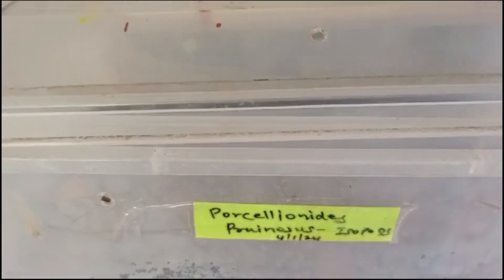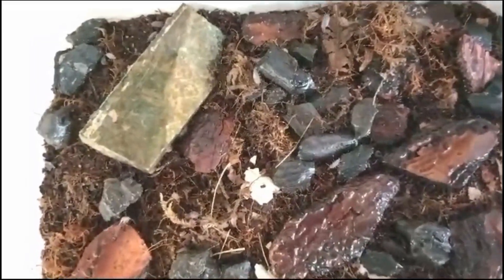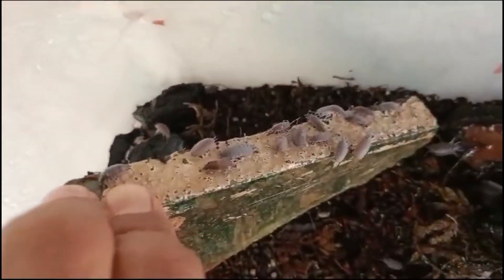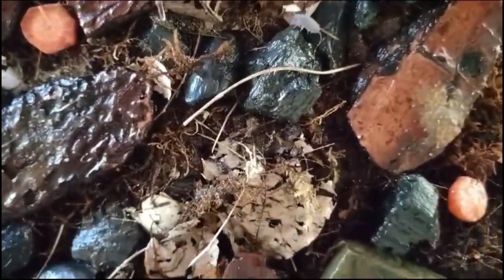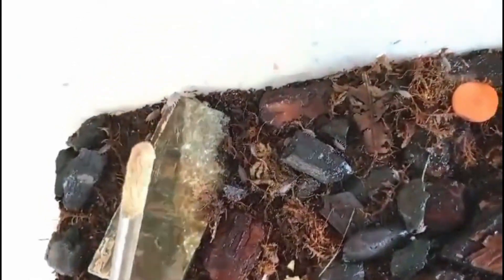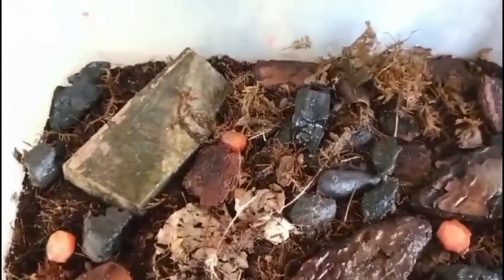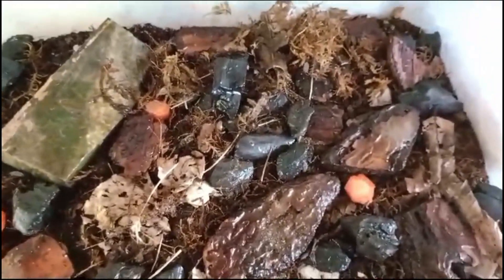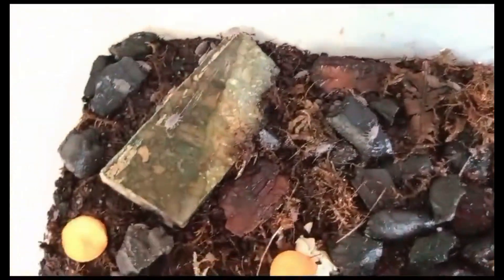Powder Blue Isopods | Porcellionides Pruinosus | Isopod Care Guide and Behavior Insights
Porcellionides pruinosus 'Powder Blue Isopods' are small, non-aggressive crustaceans that can be interesting pets. They are a blue mutation of the popular powder orange isopod species, with a blueish-gray powdered carapace and white and brown spots. They are about 0.5 inches in size, active, and very colorful.

Powder Blue Isopods | Porcellionides Pruinosus

Isopod Care Guide and Behavior Insights.

Powder Blue Isopods are native to Europe and come in many color forms, including "Orange", "Powder Orange", "White Out", "Oreo Crumble", "Red Koi", "Powder Blue", and "orange cream". Some cultivated forms are traded for high prices by breeders.